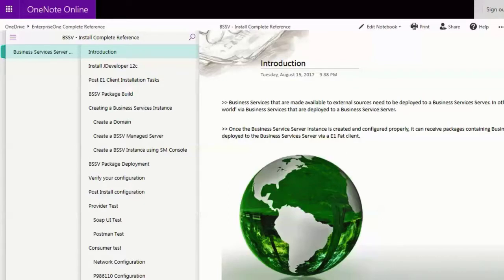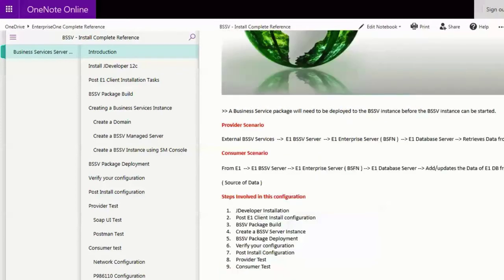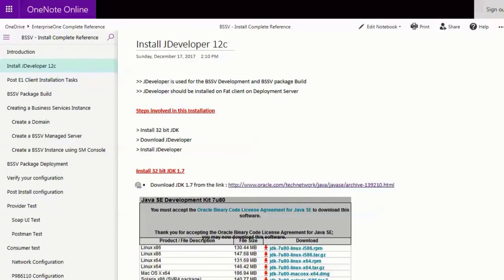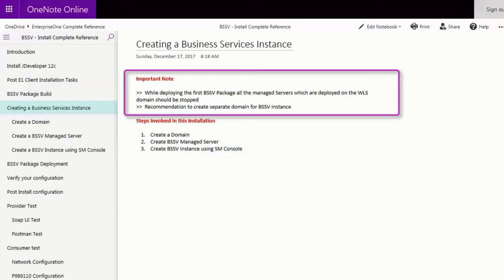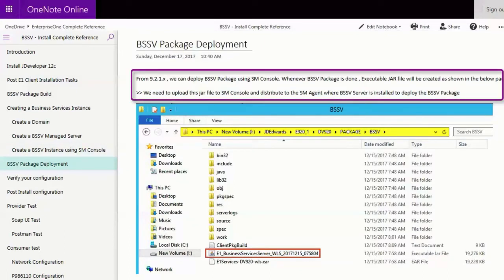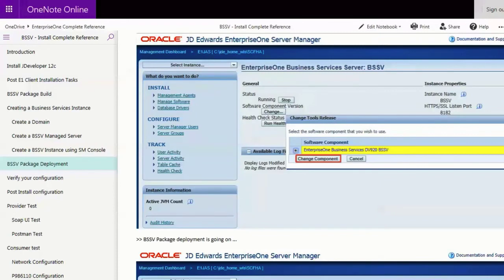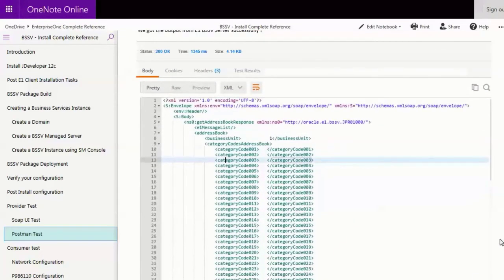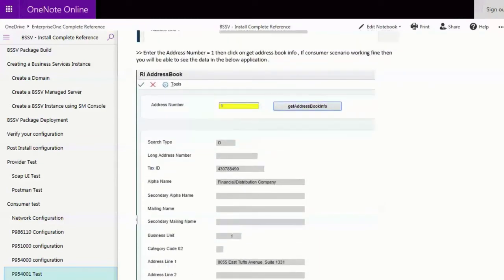BSSV - Install Complete Reference